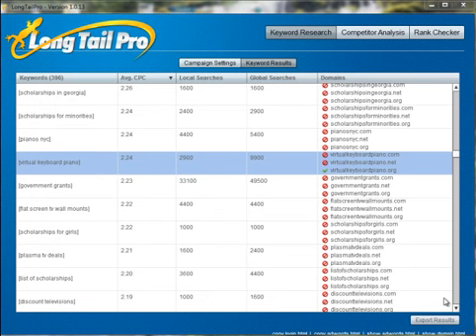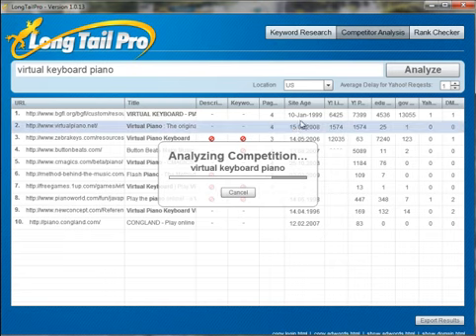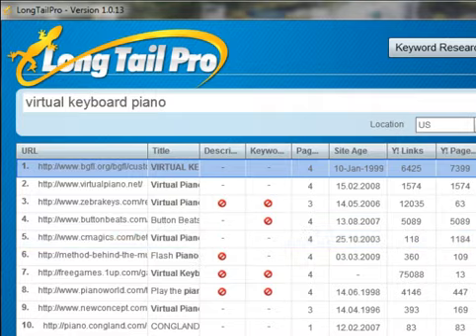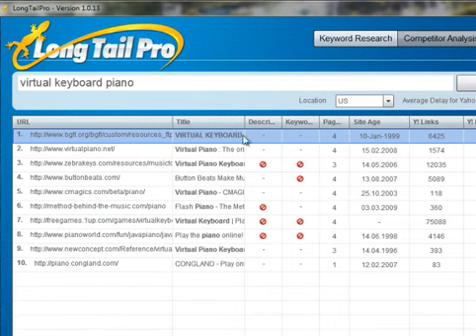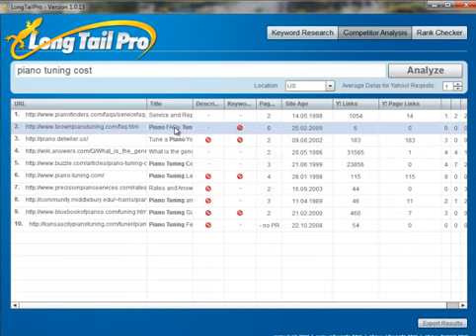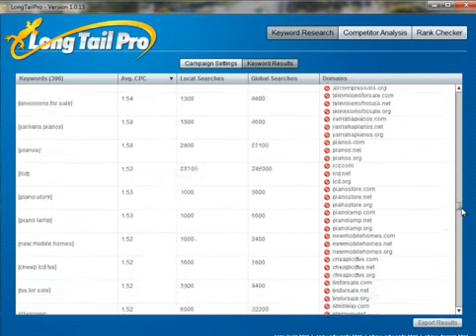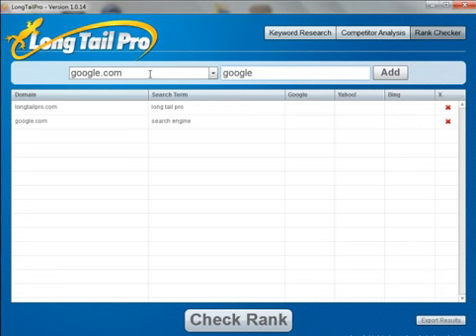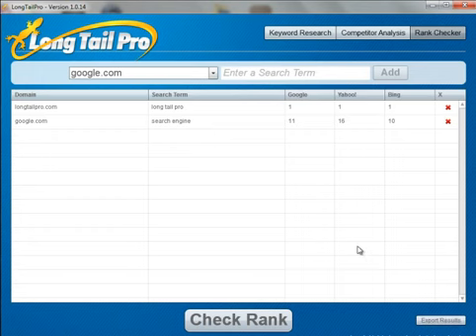Long Tail Pro Competitor Analysis & Rank Checker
How to use the competitor analysis and rank checking portion of Long Tail Pro.